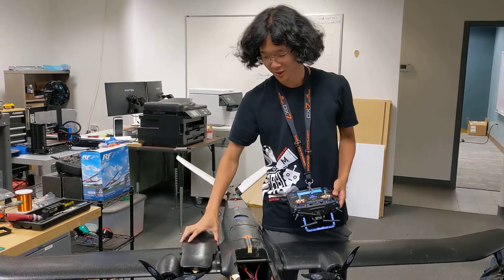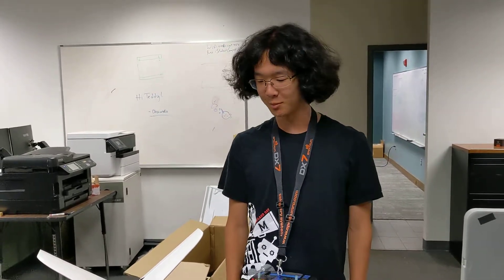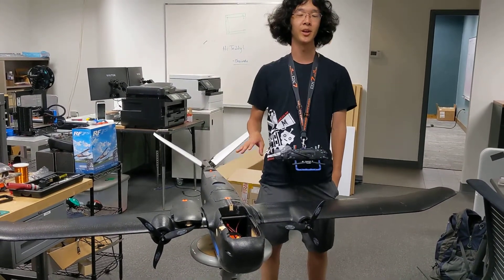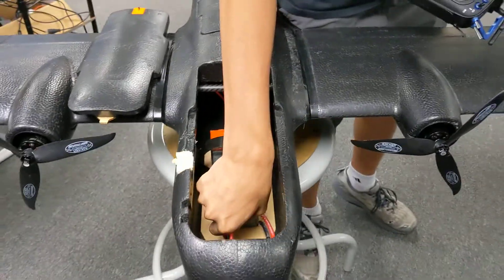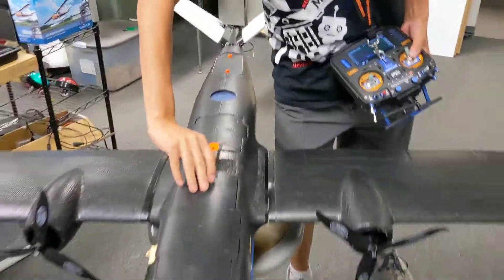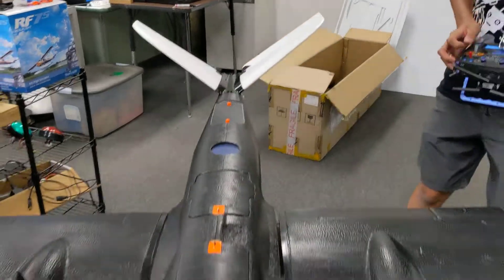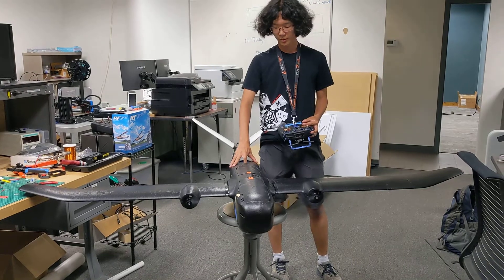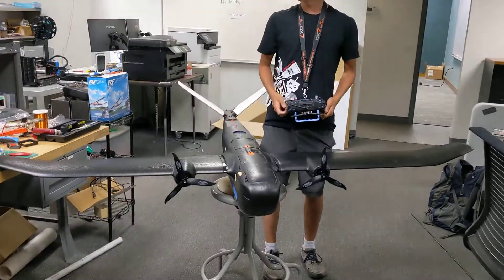Skywalker UAV Titan RC Airplahe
Just a quick overview of the Skywalker UAV Titan RC Airplane